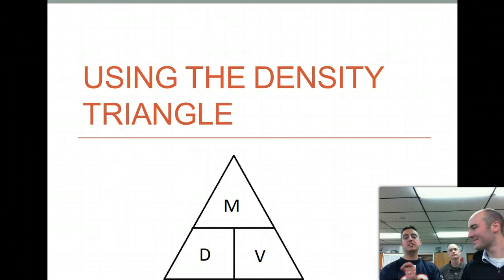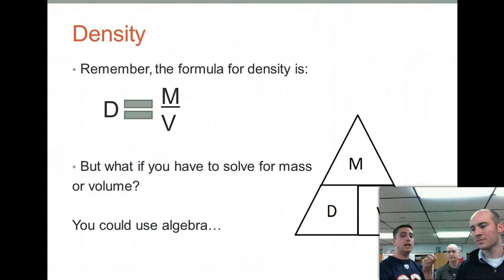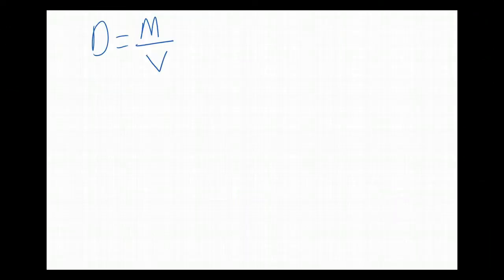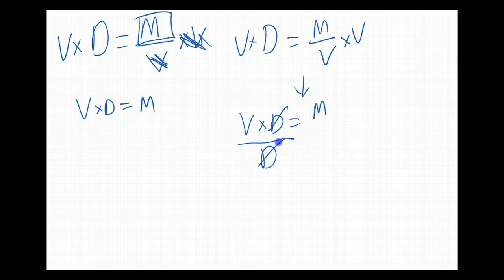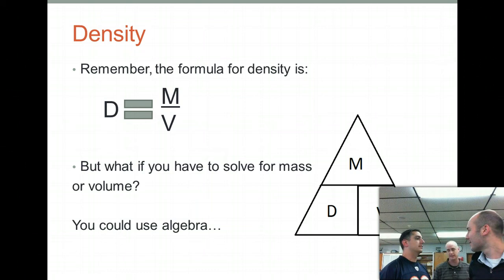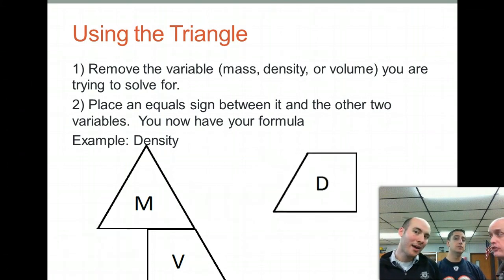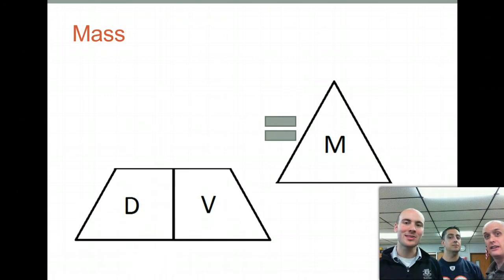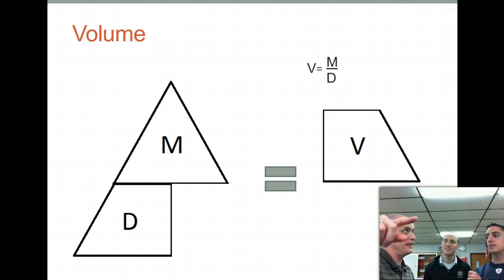How to Use the Density Triangle